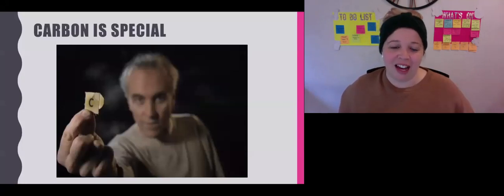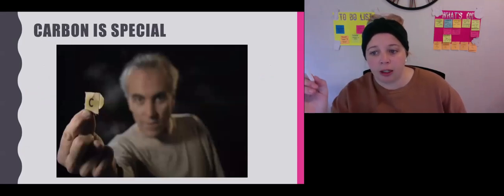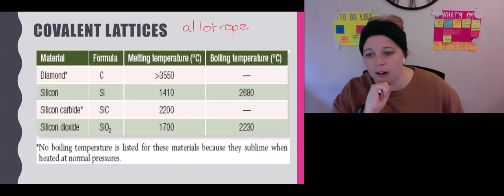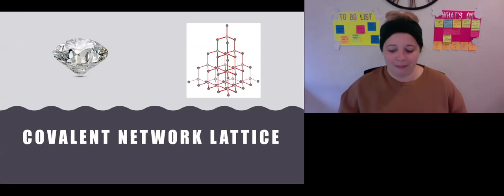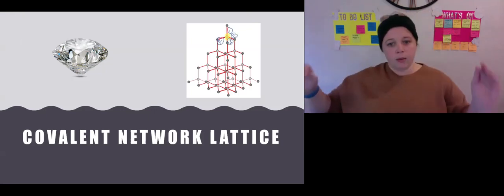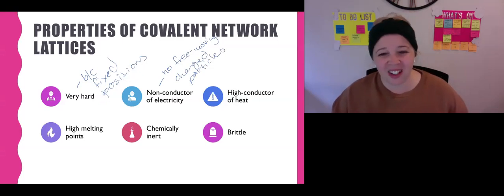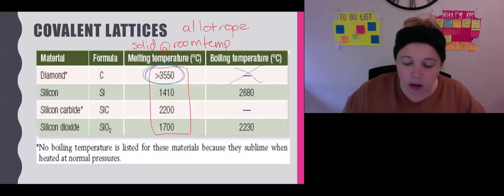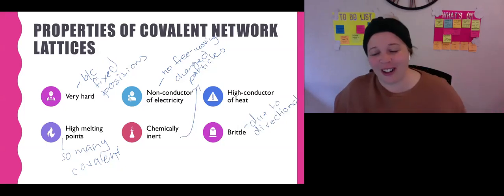Unit 1 AOS 2 Covalent Network Lattices